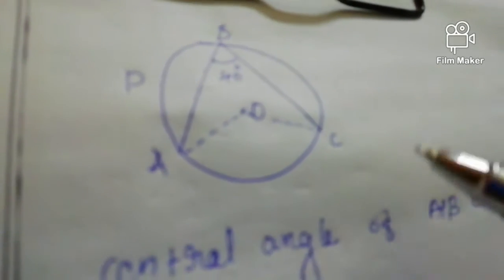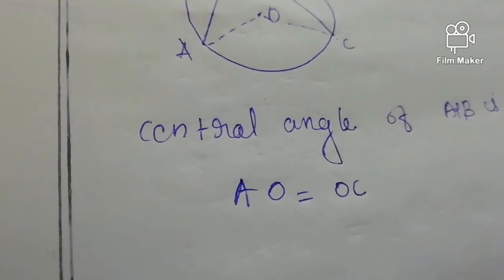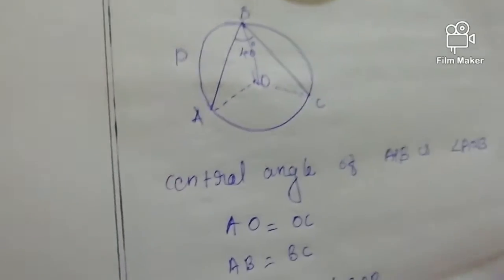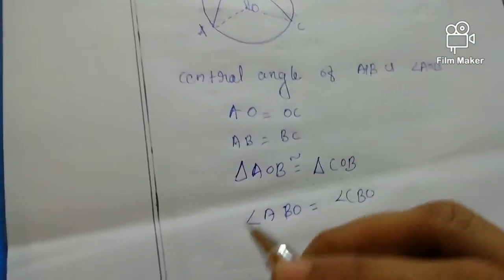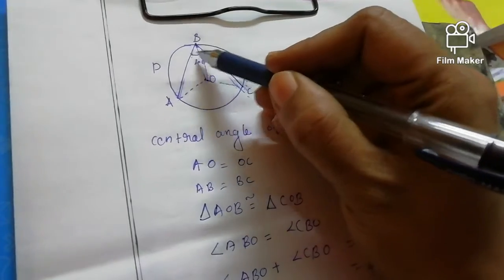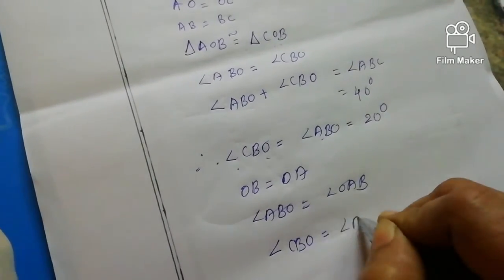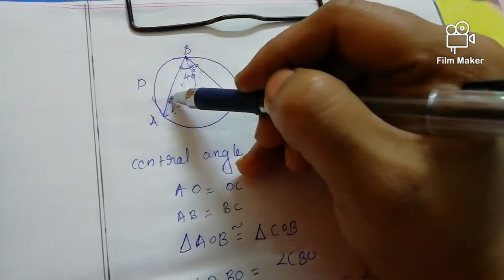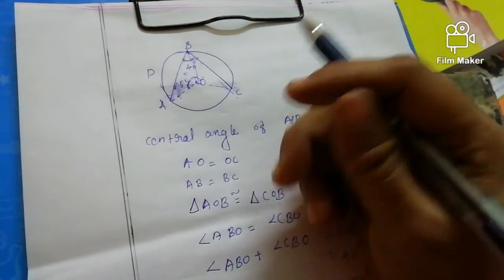Find central angle of an arc???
Circle ll chapter 2 ll 10th class ll problems